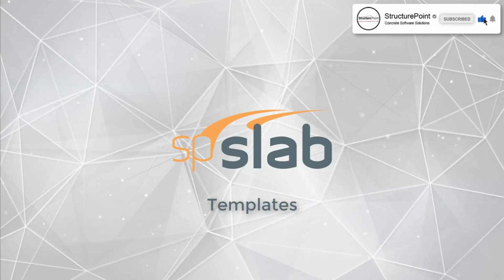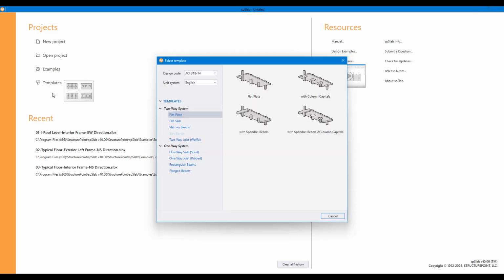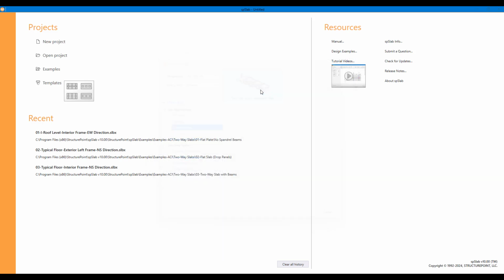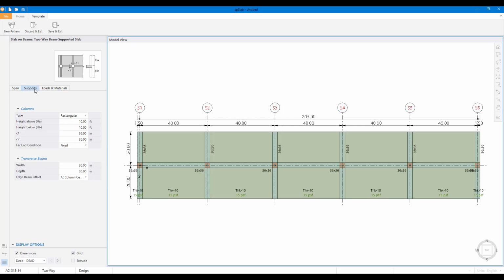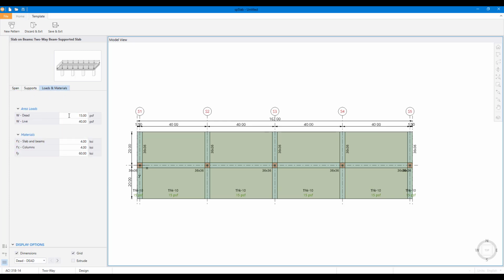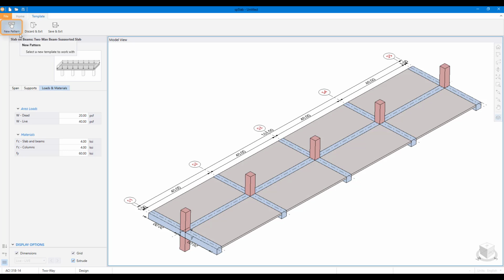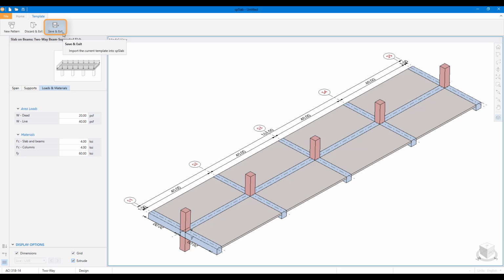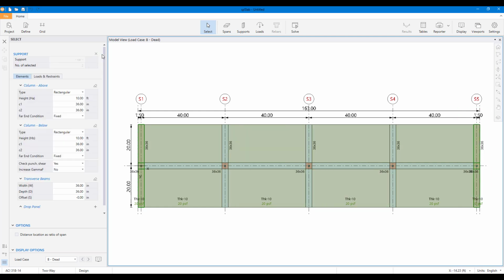spSlab Templates Module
Tutorial video shows a brief description of the new spSlab templates module.